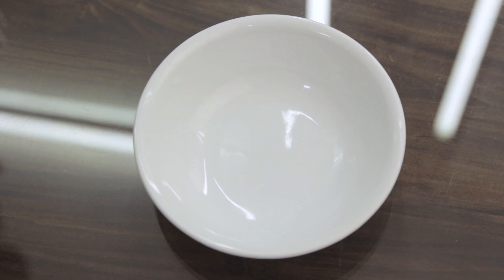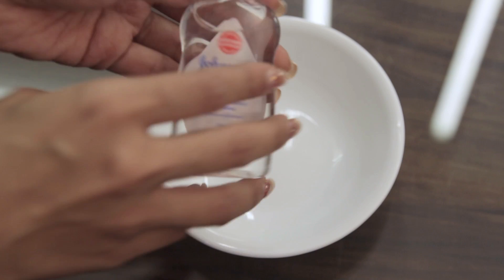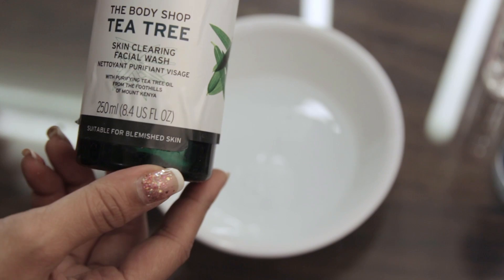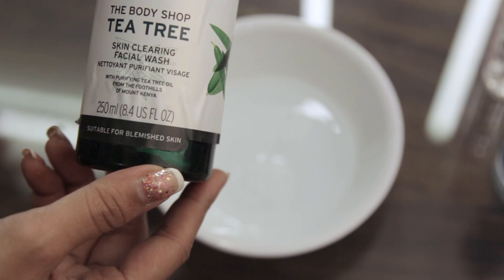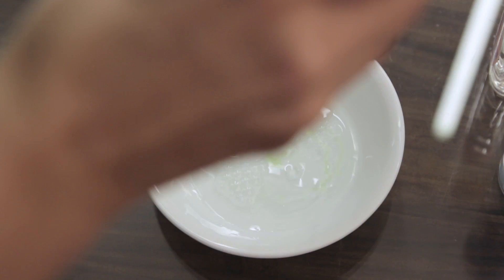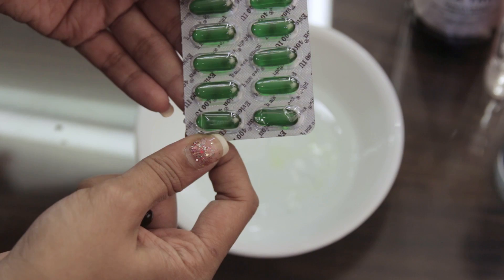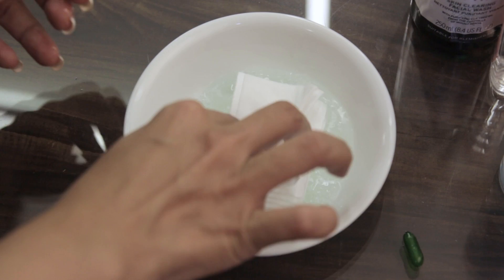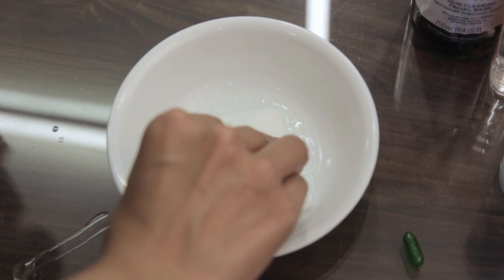DIY Makeup Remover Wipes | Kathleen Dsouza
Hey Guys!!

Buying makeup removers or makeup remover pads can get very expensive. Thankfully, there is a DIY alternative to makeup removers. You'll be surprised how easy and cheap it is to make this makeup remover.
I hope you guys found this video helpful.

xoxo
Kathy!!